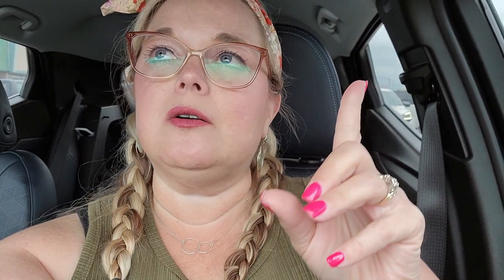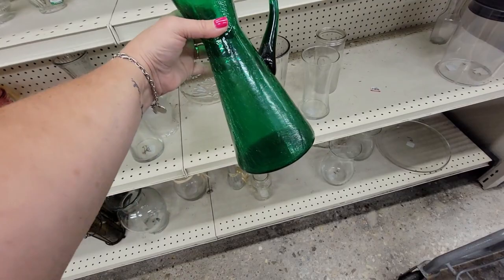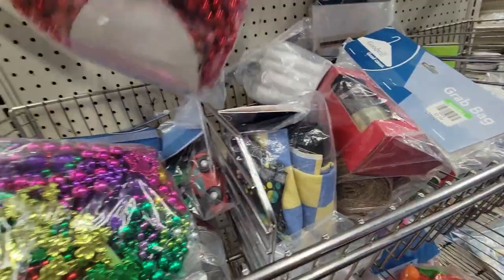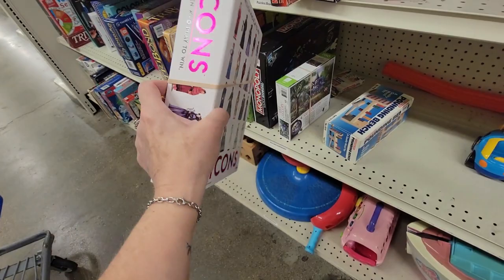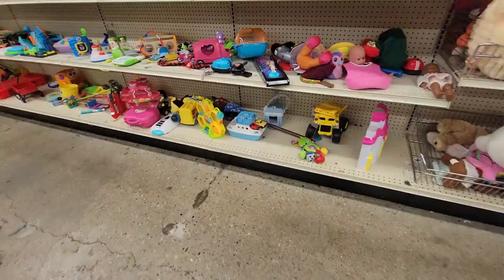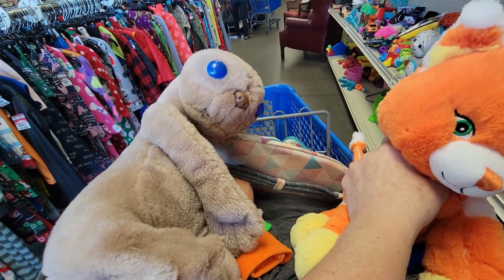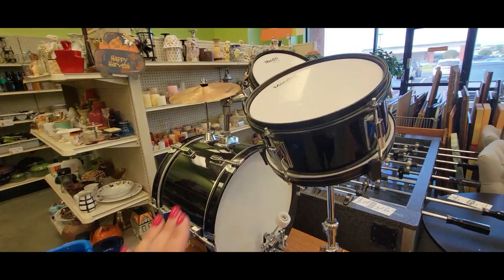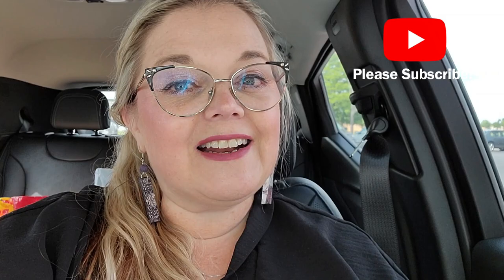$500 SCORE Found At Goodwill! | Goodwill Outlet | Thrift With Me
📬 Cards/Friend Mail
Misty Pate